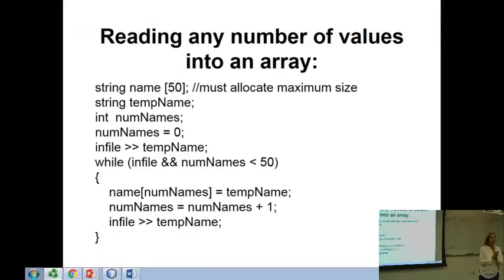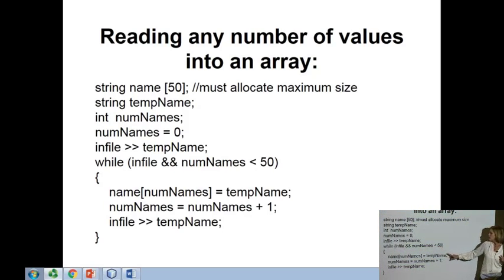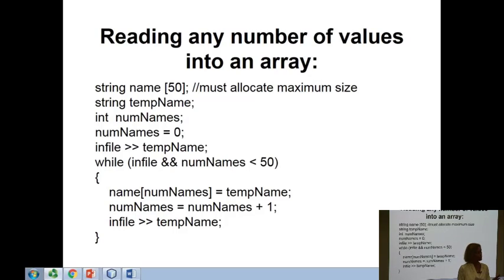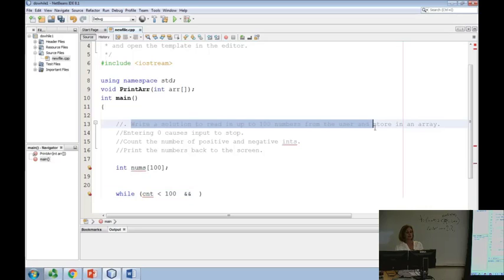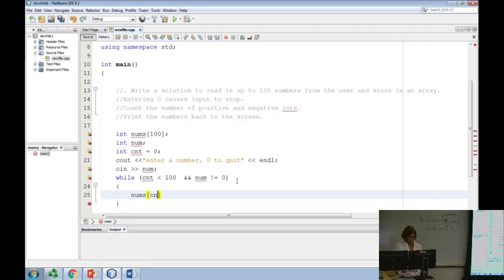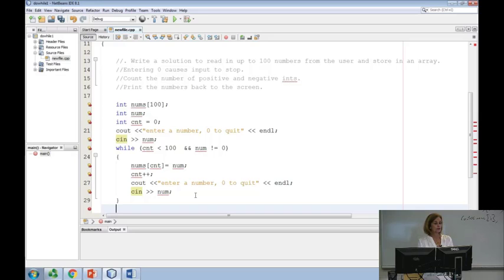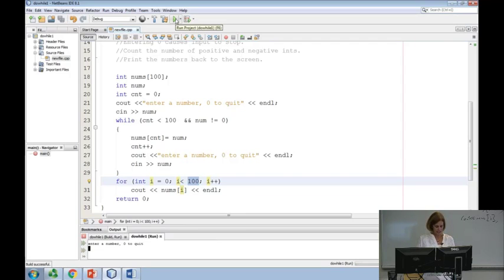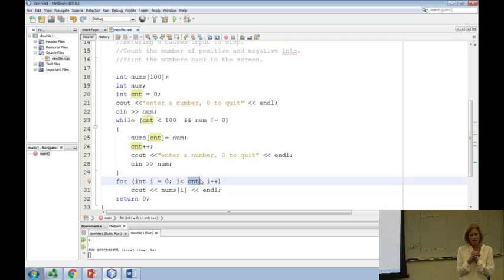Reading values into Array